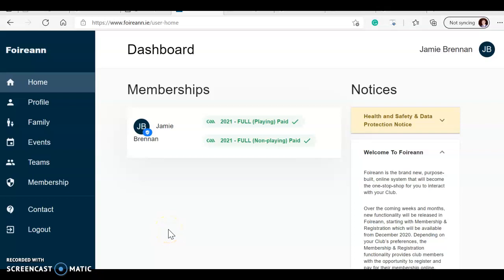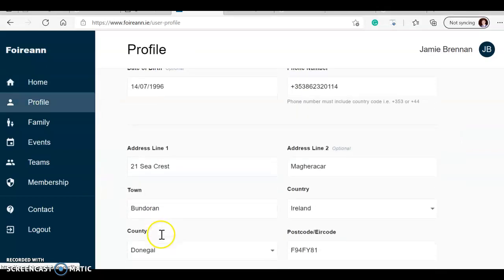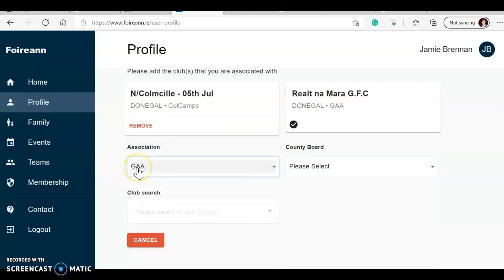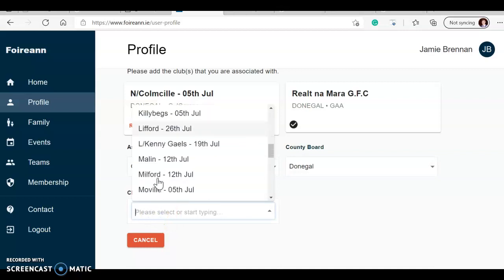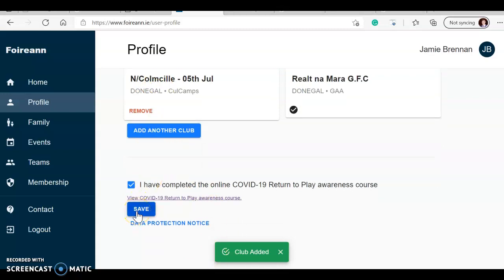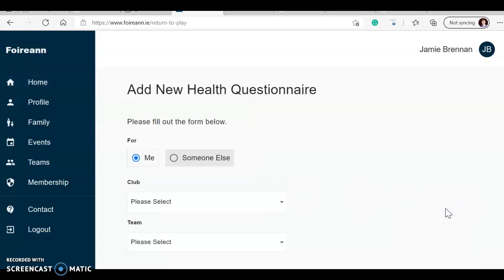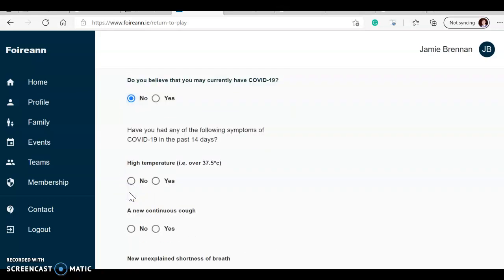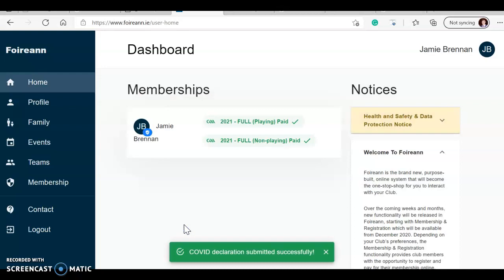Cul Camp Questionnaire